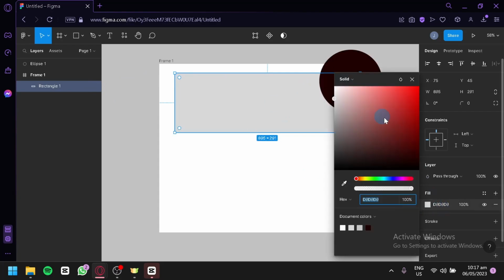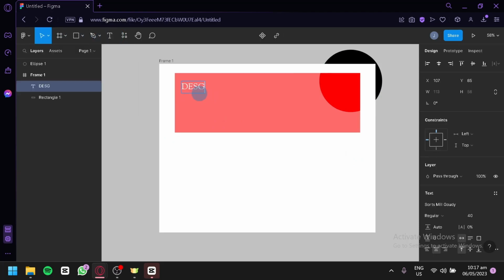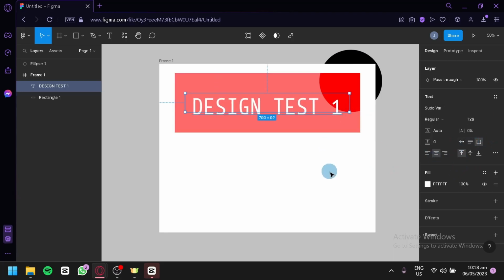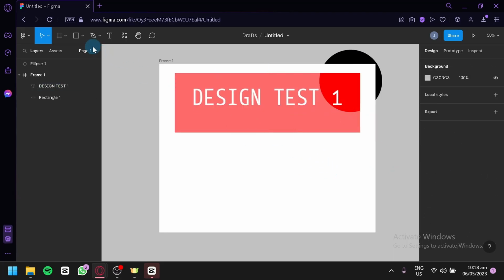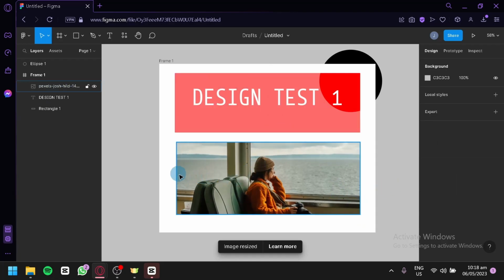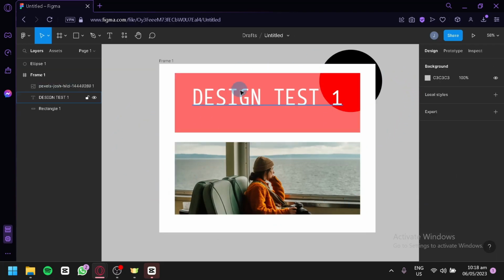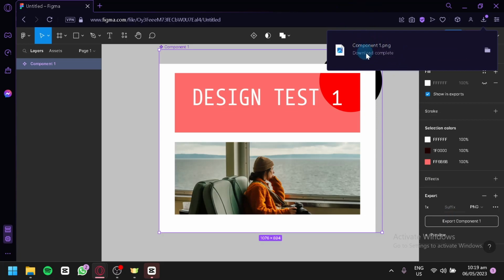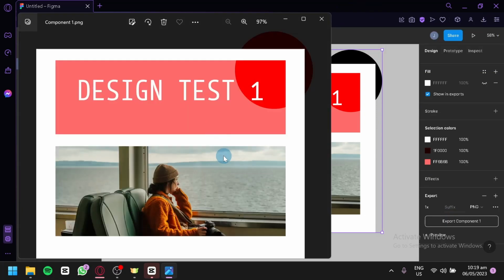How to Download Images in Figma (download as design)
How to Download Images in Figma. In this video on How to Download Images in Figma, we're going to show you how to download images in Figma and how to download an image as a design in Figma.

If you're ever looking to download images or designs in Figma, then this video is for you! We'll walk you through the steps necessary to download the images you need, in a simple and easy to follow format. So don't wait any longer, and start learning how to download images in Figma today!
How to Download Images in Figma